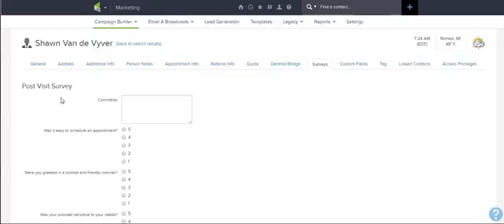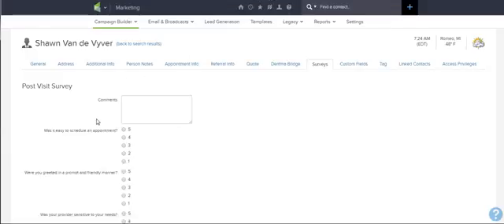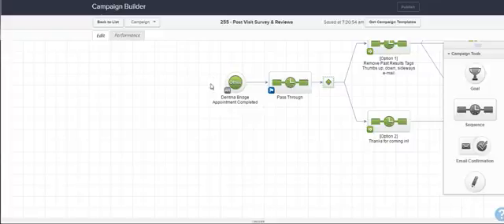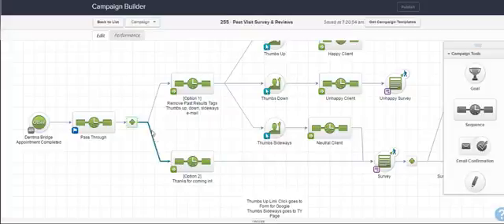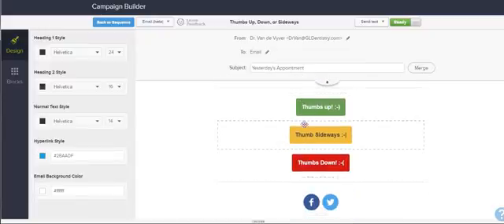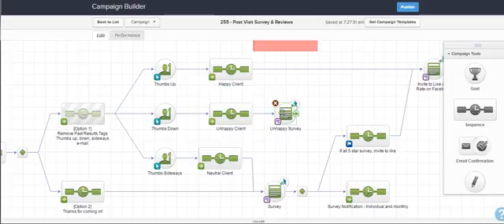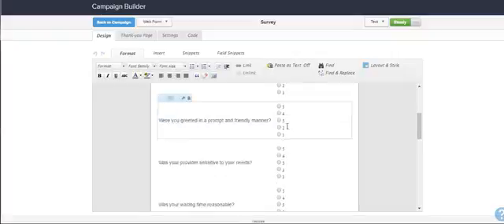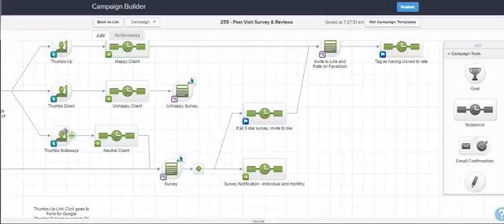IS Reviews Stopgap